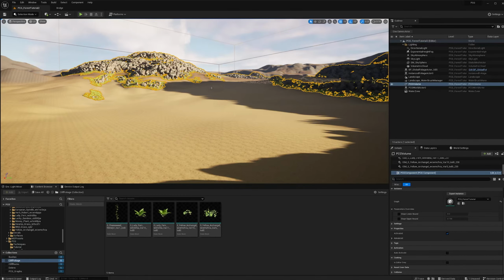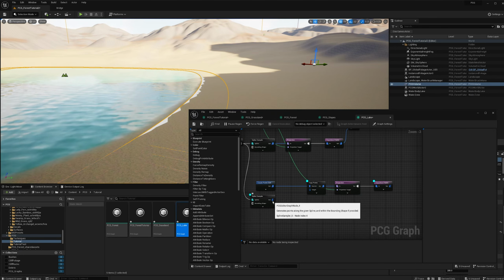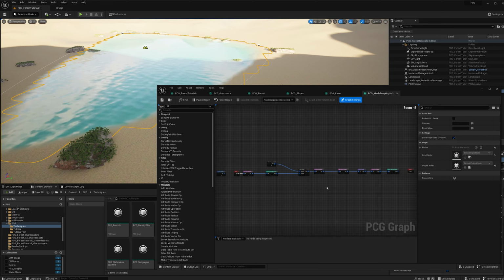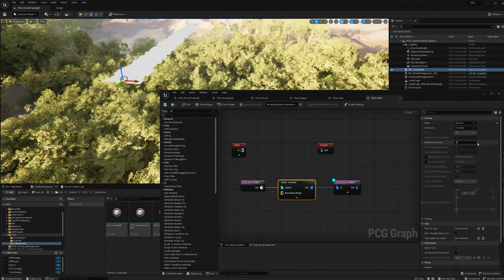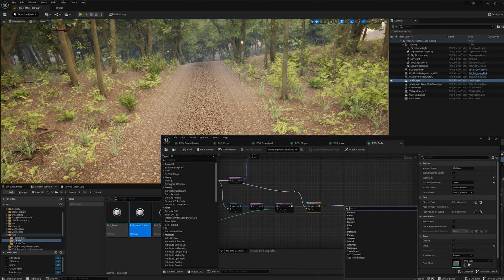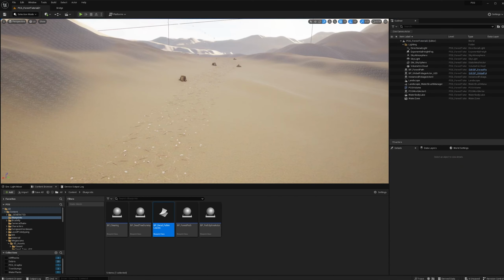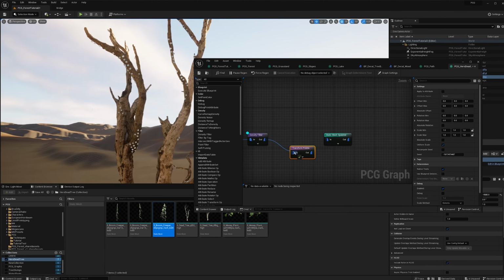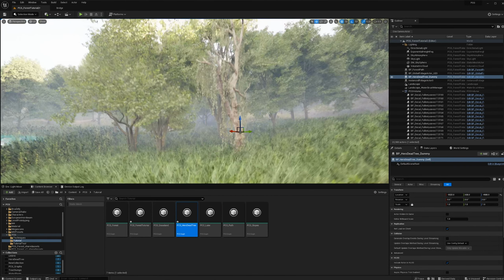Procedural Content Generation UE 5.2 - In-Depth Overview & Building Forest Environment PART 3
Welcome to the third part of my tutorial series on the Procedural Content Generation framework in Unreal Engine 5.2. We will learn how to create a procedural lake environment and sample points along its spline to spawn foliage and rocks. We will then filter these assets based on a fall-off depending on the distance to the lake spline.

0:00 Setting up the lake
02:46 Projecting points onto the landscape
03:23 Spawning foliage around the lake
07:13 Adding big rocks (utilizing mesh sampler)
08:58 Adding small rocks
09:57 Forest path setup
14:40 Scatter points on path, adding debris
19:27 Adding procedural decals (Spawn Actor node)
21:38 Building the dead tree
24:30 Filtering the stem of the tree
28:17 Outro